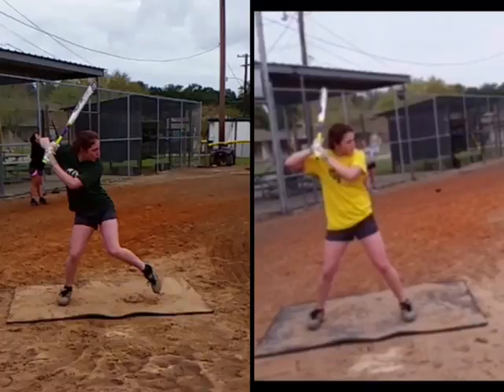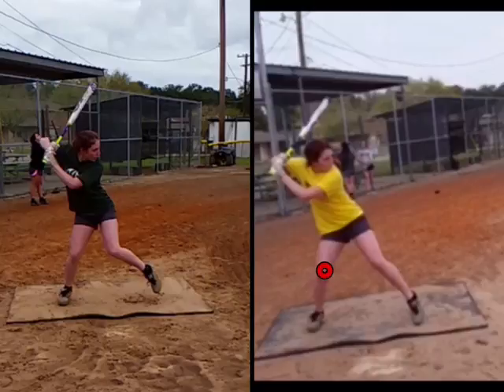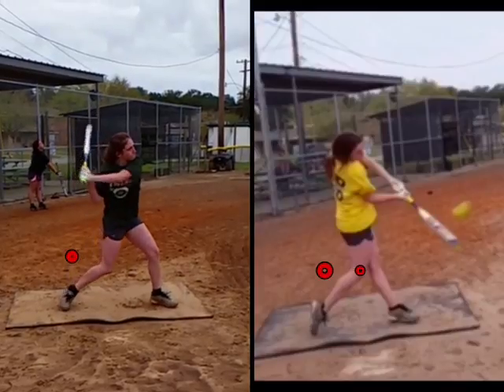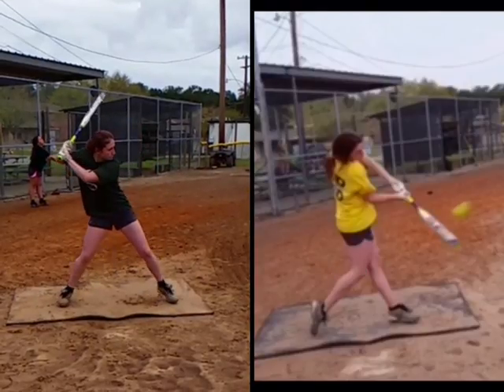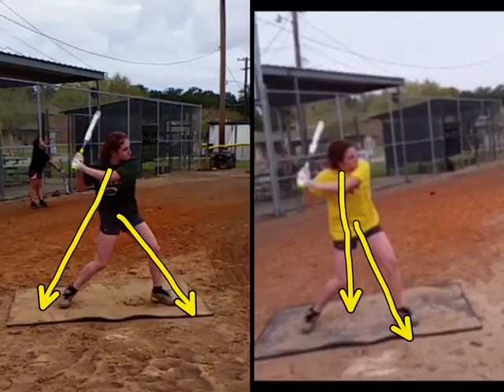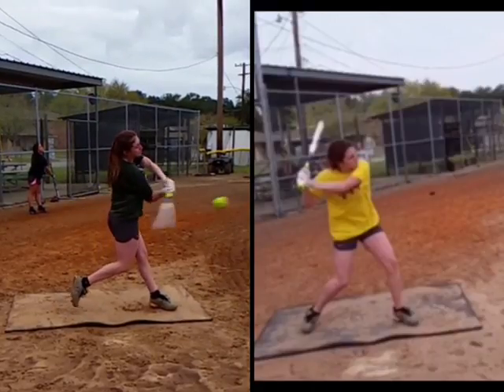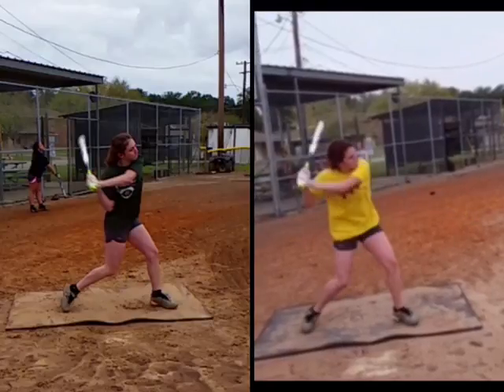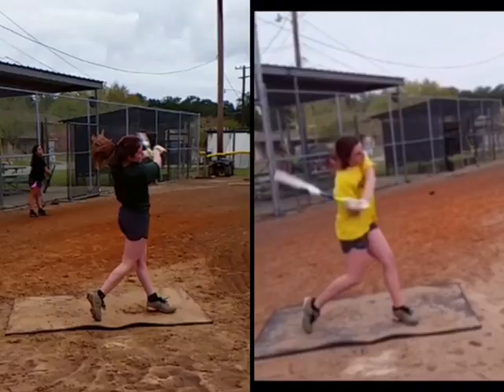Softball Swing Improvement - LineDriveNation Member Highlight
A look at one of our softball members and the improvement she is making this off-season. For help with your swing. try our Online Hitting Program FREE for 14 days. for details.